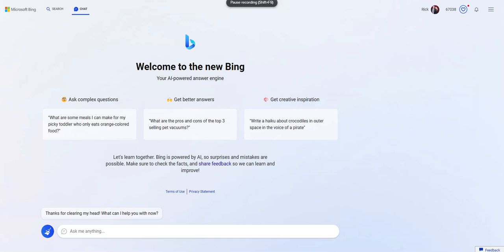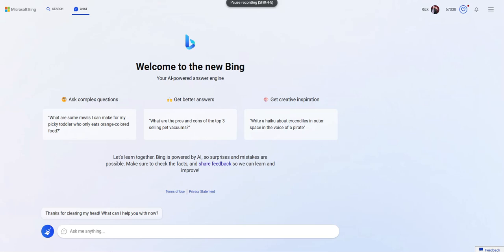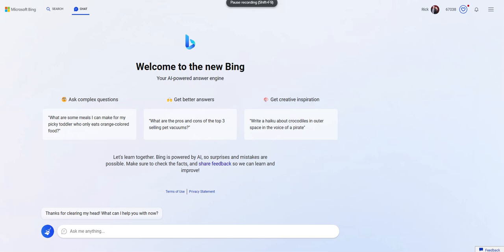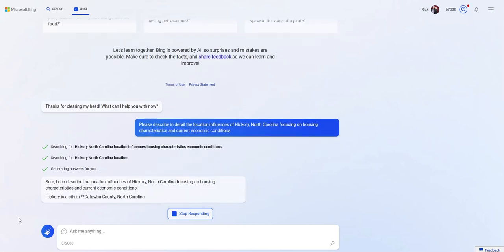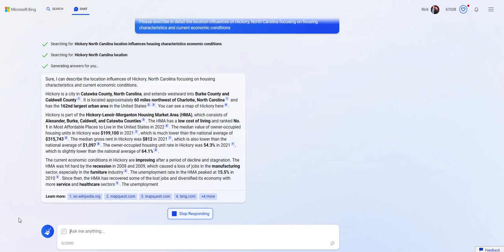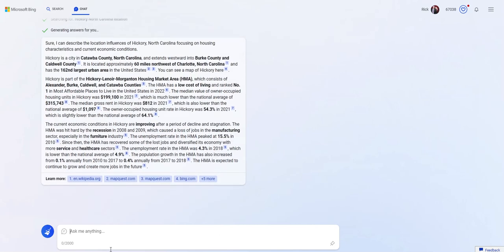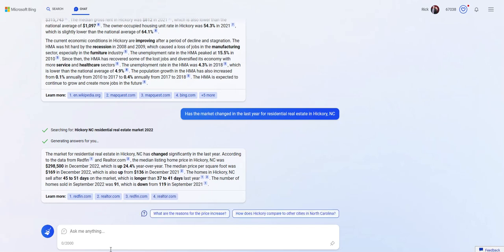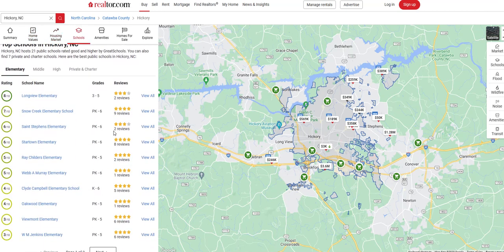The New Bing with AI from ChatGPT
It's a new day.  Bing now has the OpenAI ChatGPT engine live.  It offers a lot of promise for real estate appraisers, but be DAMN CAREFUL with how you use it.  Fact Check the hell out of it.  You're being handed the keys to a private jet, and you're not a pilot is a good way to describe this.